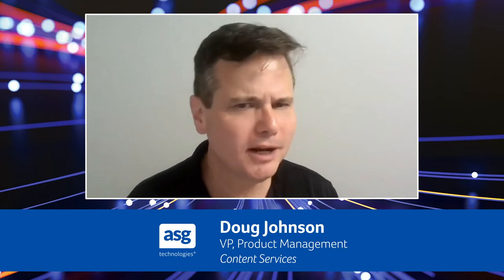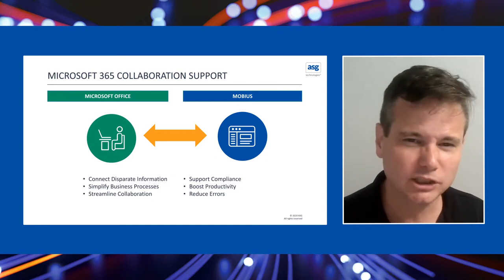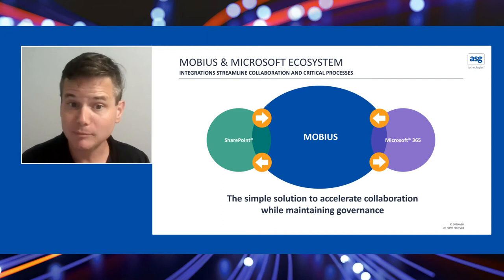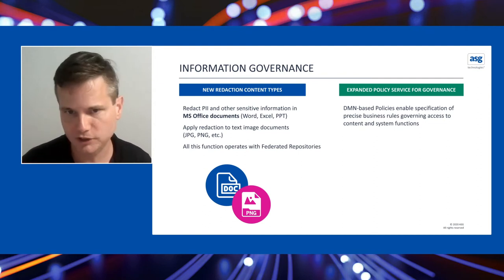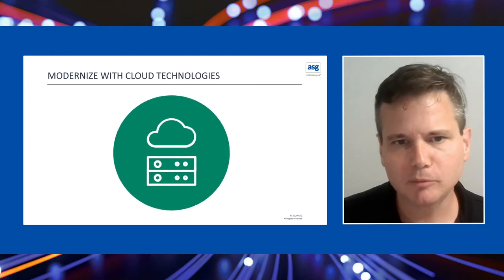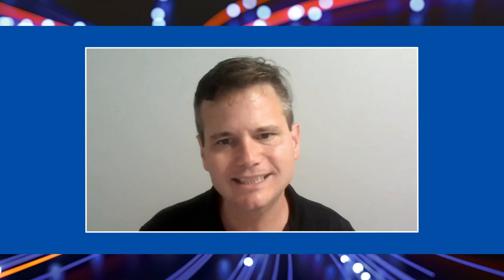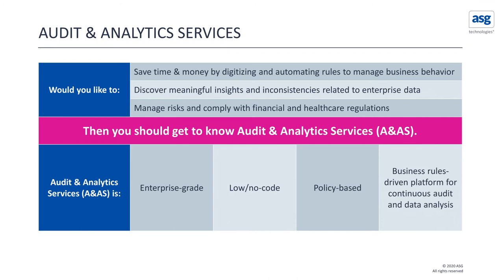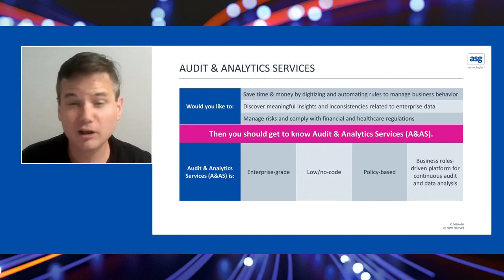ASG Introduces Mobius Content Services, Release 11.0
Modernize, Govern and Transform Business